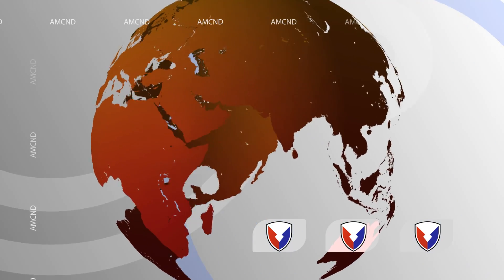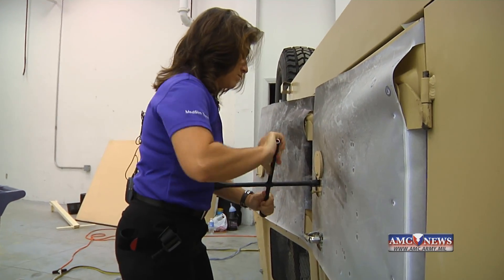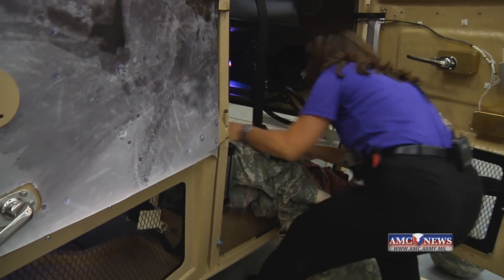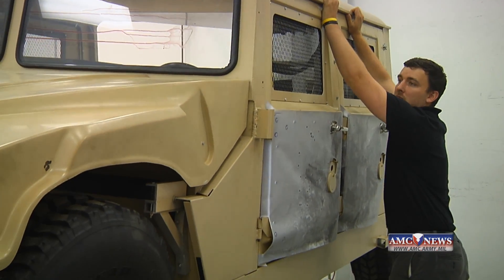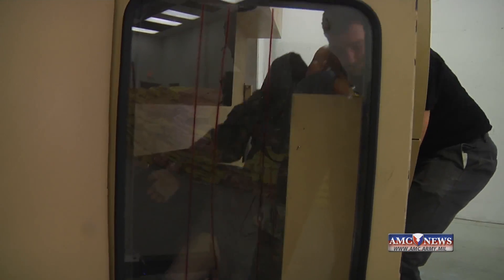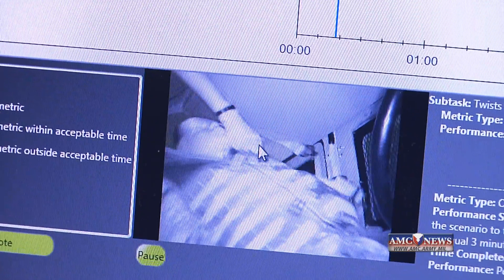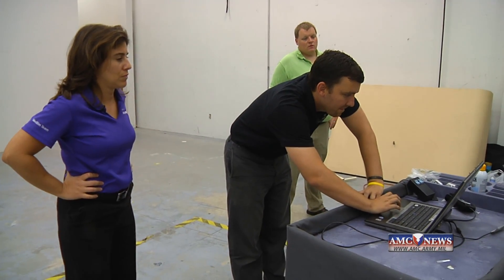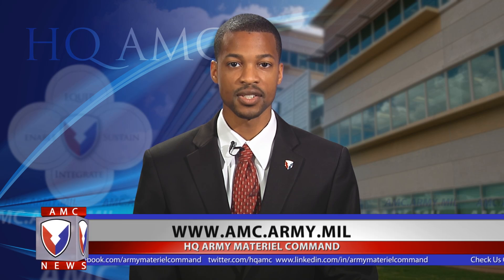Vehicle Casualty Extraction (V-Xtract) Trainer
Joseph Givens of the AMC Public and Congressional Affairs office reports on the Vehicle Casualty Extraction (V-Xtract) Trainer targeted at developing the knowledge and skills necessary for Medics and Combat Lifesavers to extract casualties from vehicles.